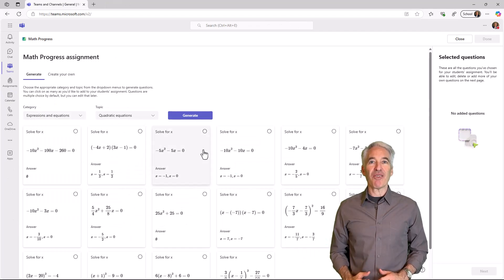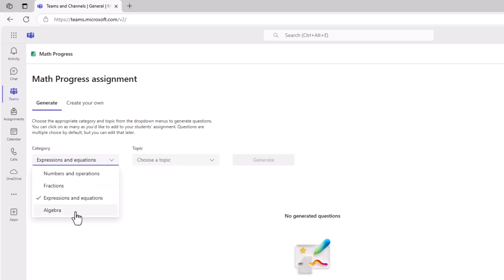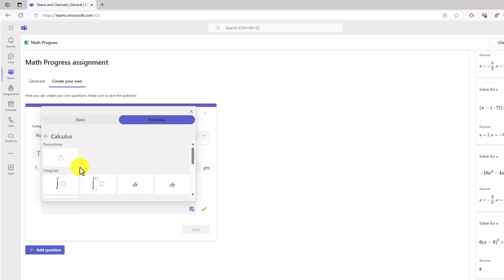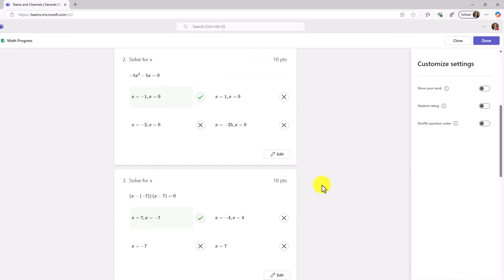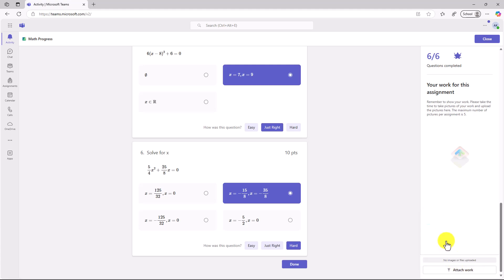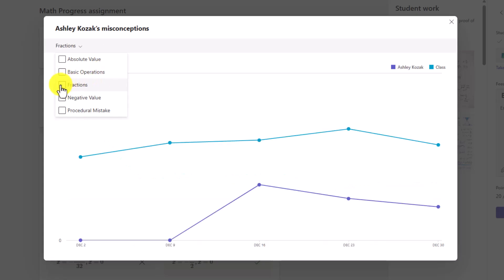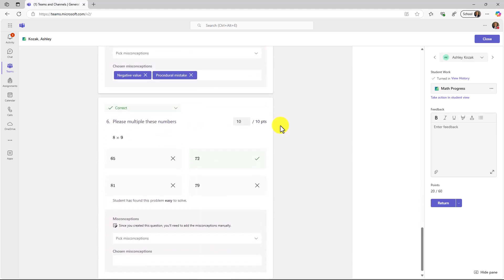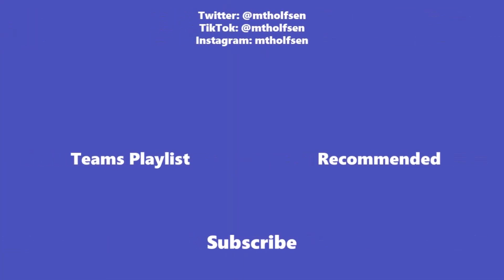How to use Math Progress in Microsoft Teams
A tutorial video on the new Math Progress in Microsoft Teams for Education. Math Progress is one of the new features in Microsoft Teams for Education that is globally rolled out. Math Progress streamlines assignment creation and provides student performance insights to help educators identify course trends at the individual or class level. And it’s easy to keep students on track by addressing mistakes or common misconceptions to accelerate learning.​

As a powerful formative assessment tool, Math Progress simplifies lesson planning by providing educators with activities and quizzes designed on math concepts that students are prepared to learn.
To create a new Math Progress assignment, Educators can go into the Assignments module in Teams for Education, choose the Create button, and then Learning Accelerators | Math Progress.

this video are my own, not those of my employer (Microsoft)

0:00 Introduction
0:19 Math Progress Assignment creation from the educator
5:51 Students works on the Math Progress assignment
7:36 Educator reviews and grades the work
10:44 Students looks at the return assignment